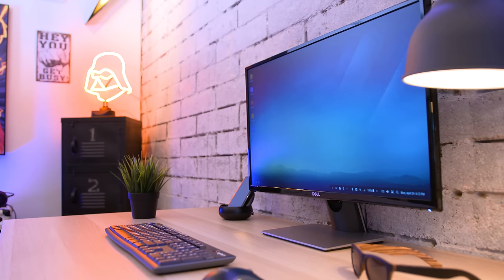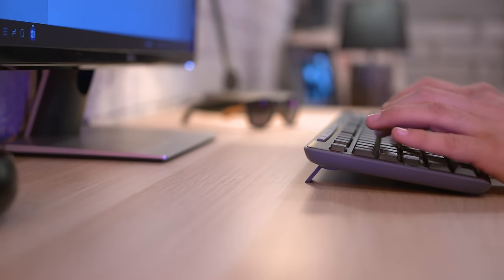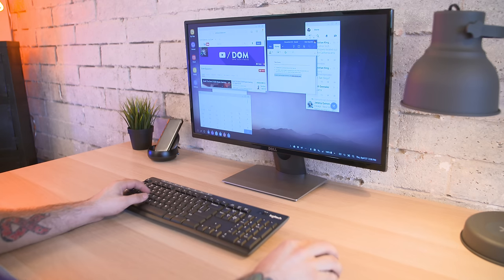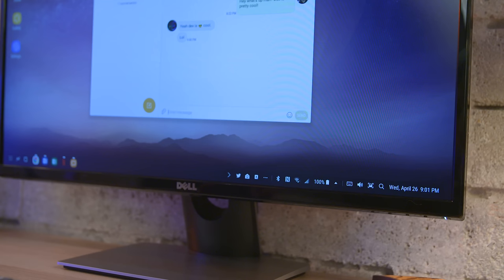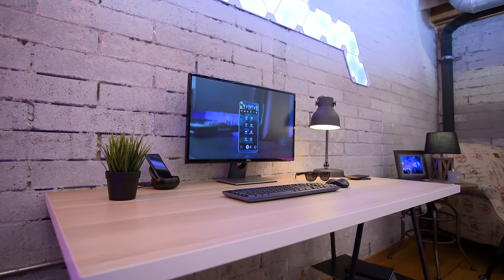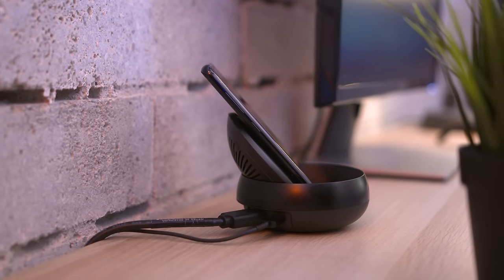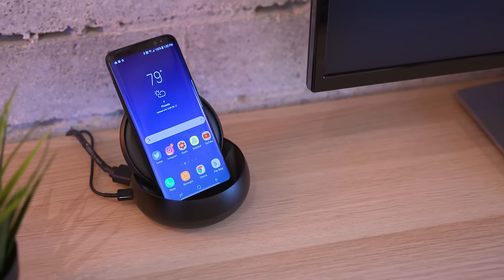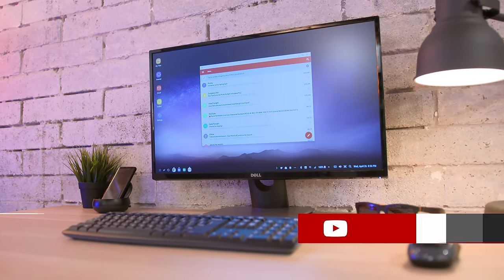Samsung DeX Review: Galaxy S8 Super Computer?!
Samsung Galaxy S8 DEX Dock Station Review! Turn the Galaxy S8 into a computer! DeX Station from Samsung. Is Dex worth $150?